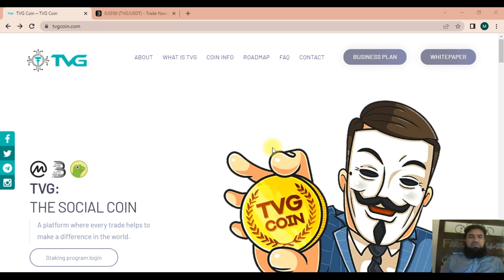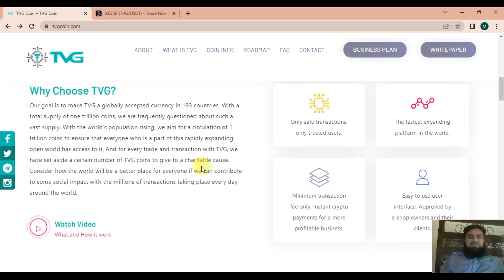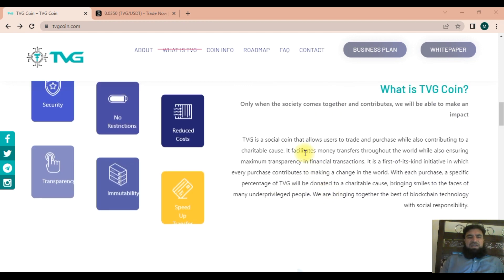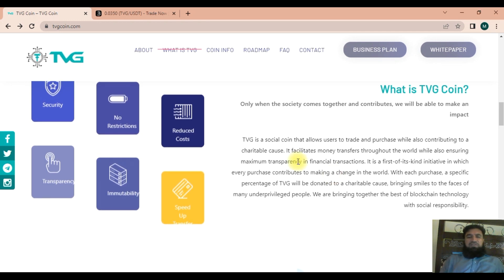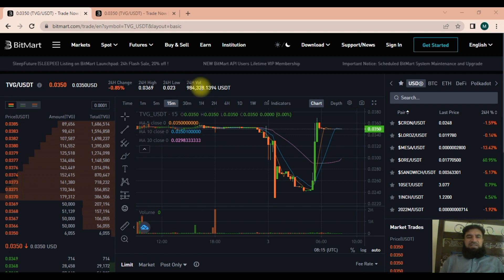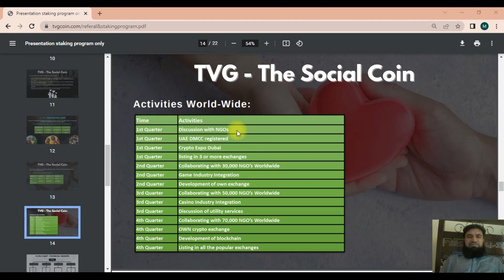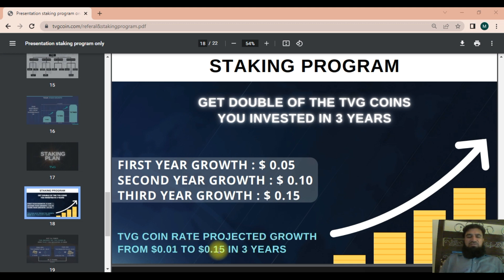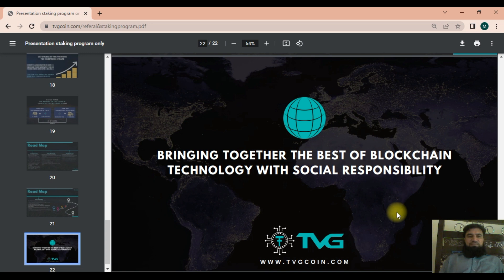TVG COIN FEATURES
MY INFO:
Forum Username: Senialayl
Tron Wallet Address: TXvTcRTBsmGsT4z71rfoLU5HBMGYqCVg4i